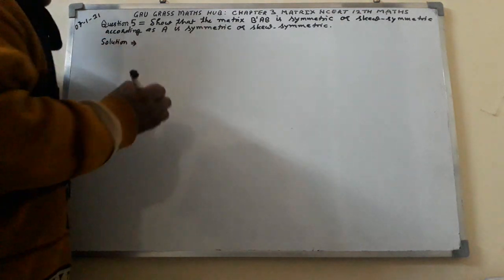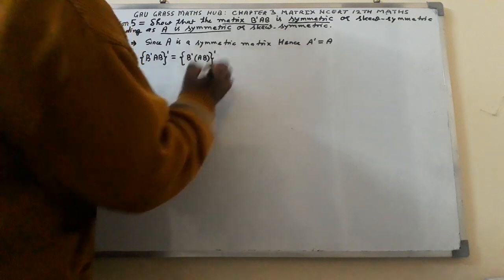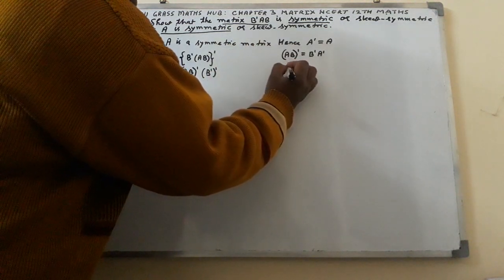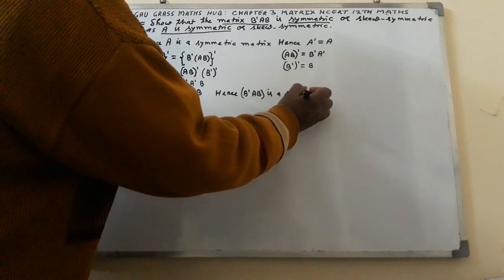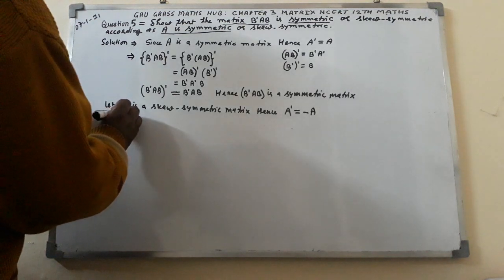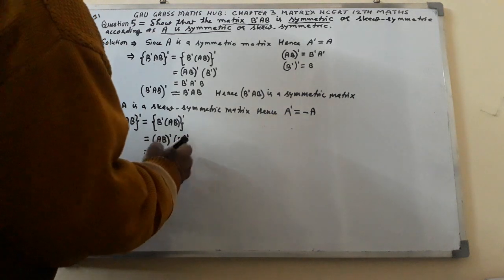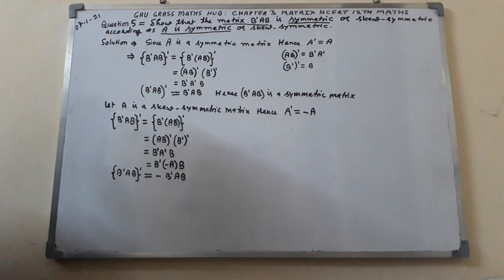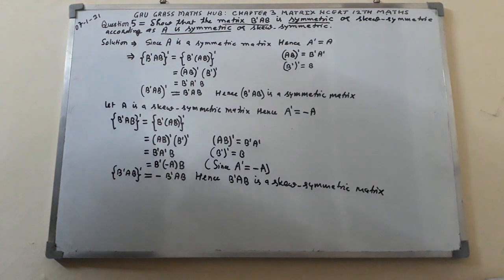Q 5 skew symmetric matrix Chapter 3 NCERT 12th Mathematics